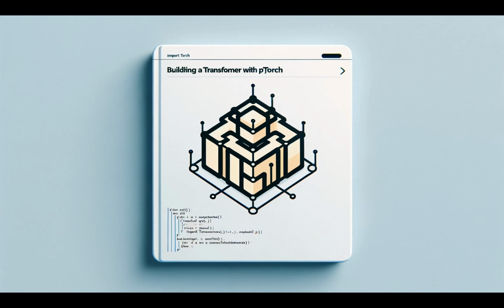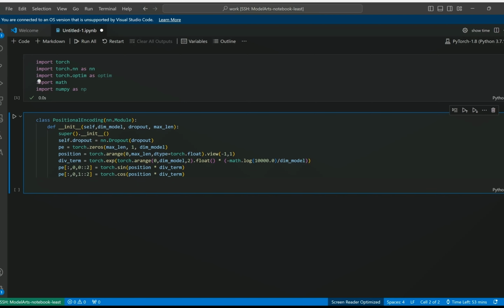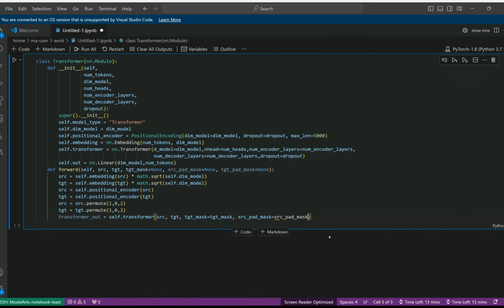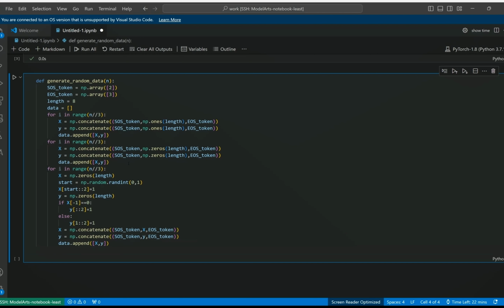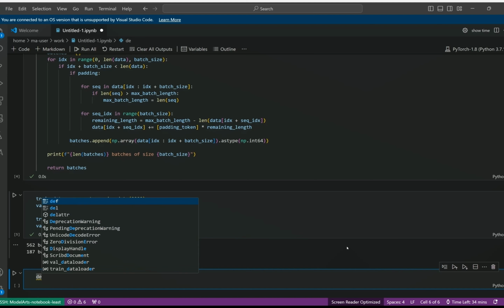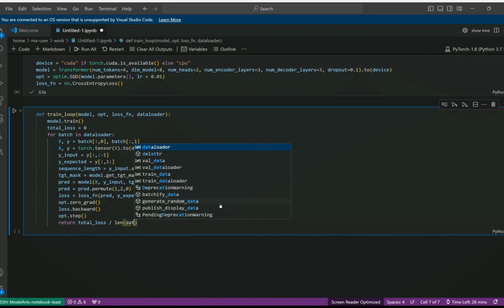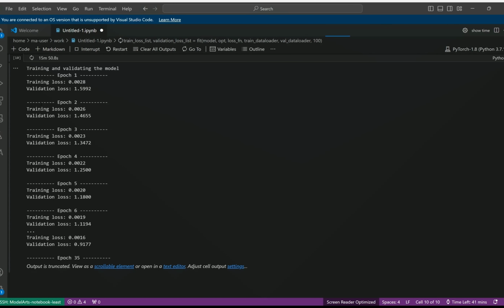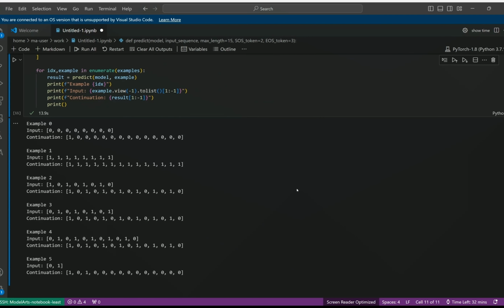Quick & Easy Transformers: Build with PyTorch in Under One Hour